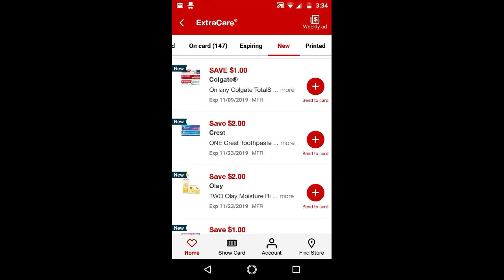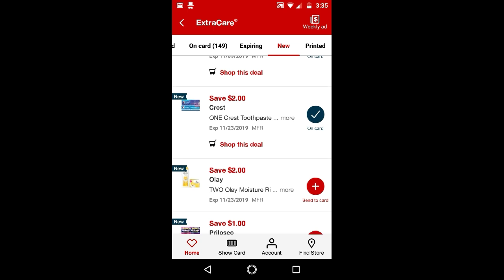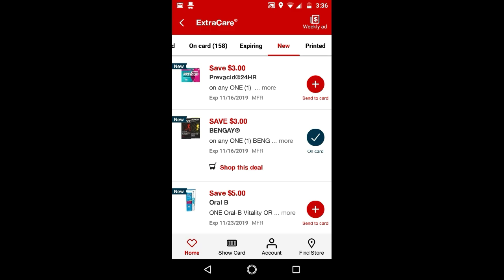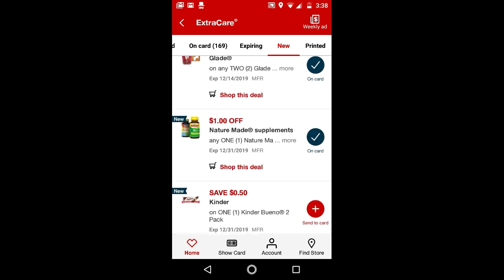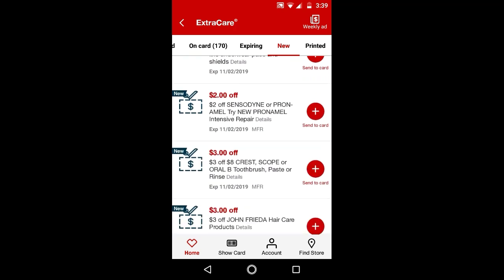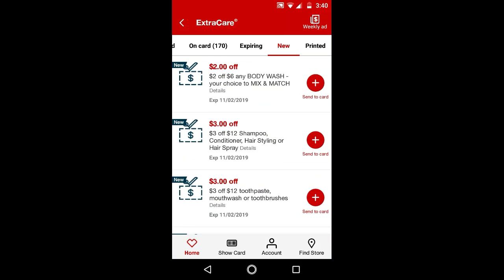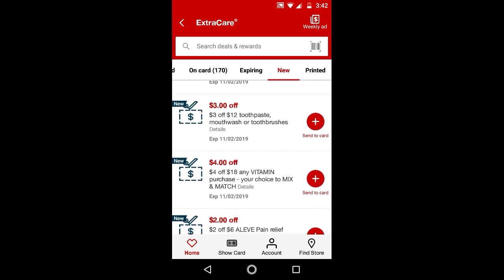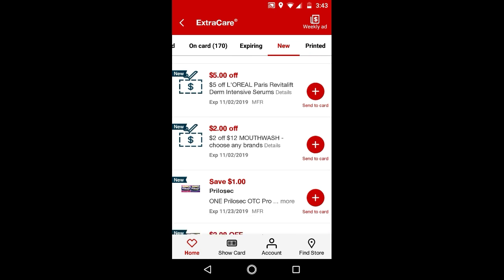Clip these CVS Digitals Now 10/27/19-11/2/19!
CVS couponer beginner

1. Create an account for the store you want to start couponing.